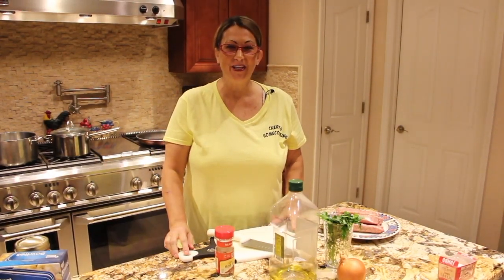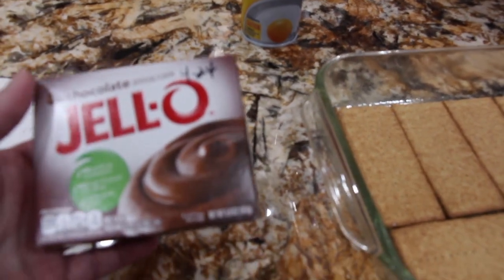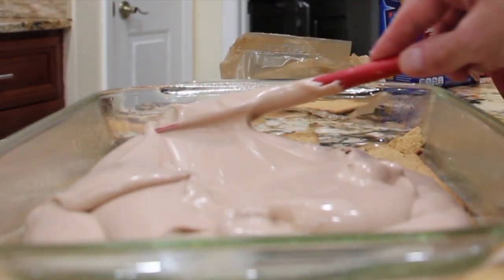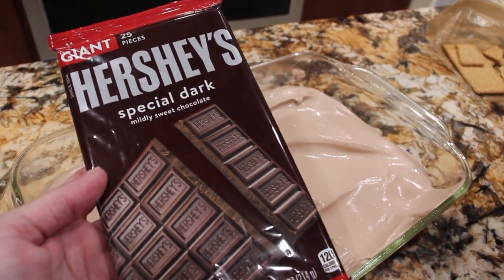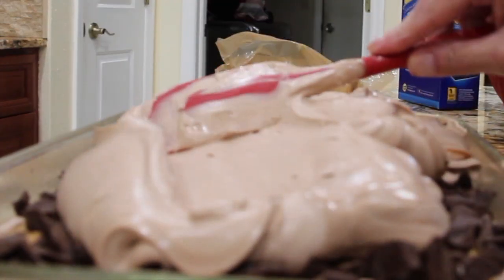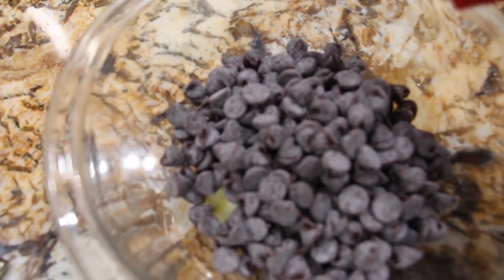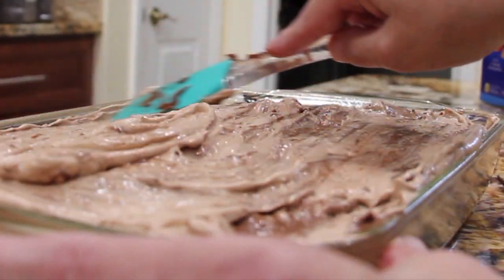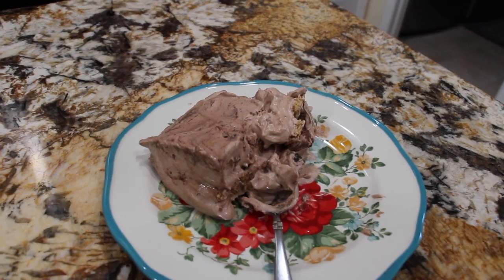HERSHEY CHOCOLATE DESSERT/ SIMPLE QUICK AND EASY TO MAKE/EPISODE 896/CHERYLS HOME COOKING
In this video I show you a quick and easy dessert to make in a hurry.Really yummy too!

INGREDIENTS:

1 Box. (5.9 oz. Box) of Chocolate Pudding
3- Cups of milk
1- 16 oz. Container of Cool Whip
1-1/2 -Cups of Confectionary Sugar
1- Cup of Chocolate Morsels
4- Tbs. Heavy Whipping Cream
3-Tbs.- Butter ( Room Temp)
3- Tsp. Vanilla Extract
1- 7.56 oz.  Giant Candy Bar...  Hershey Special Dark ( is what I used)
14- Graham Crackers
Cooking Spray
13x9 Baking Dish

DIRECTIONS:

Grease your pan with cooking spray.
Place the Graham Crackers on the bottom...
Set Aside.
In a bowl, mix the pudding with 3 cups of milk until firm.
Add the cool whip to the pudding ,mix until well combined.
Add 1/2 of the mixture on top of the graham crackers...
Smooth until all the graham Crackers are covered.
Place another layer of Graham Crackers on top...
Cut the Candy Bar into small pieces and place on top of the graham crackers.
Place the rest of the pudding mixture on top.
Smooth out until even on all the graham crackers...
In another bowl, place the 1 cup of morsels, butter and vanilla in the microwave until melted together. Place off to the side...
Place the Sugar, and heavy cream in a bowl, mix until well combined.
Add the morsel mixture into the sugar mixture and mix well with a mixer...
Drop by spoonfuls on top of your pudding mixture and smooth out.
Place in your fridge for about 3 hours.
Serve and eat!